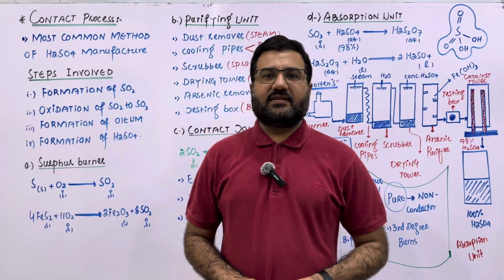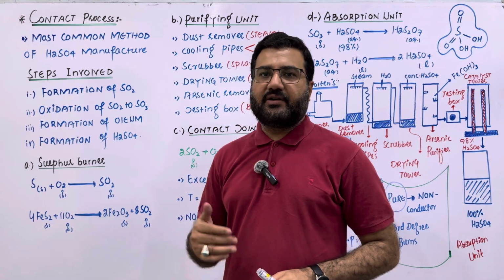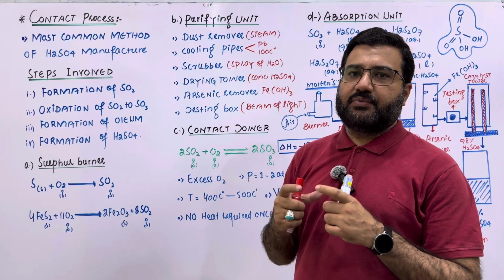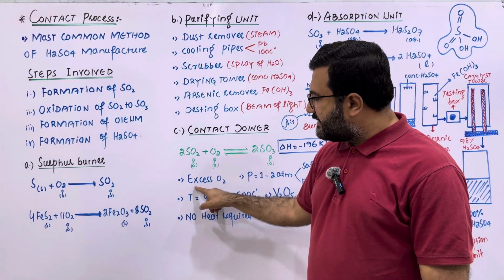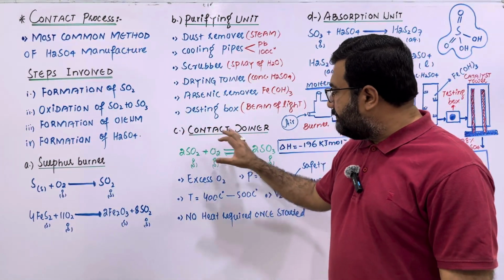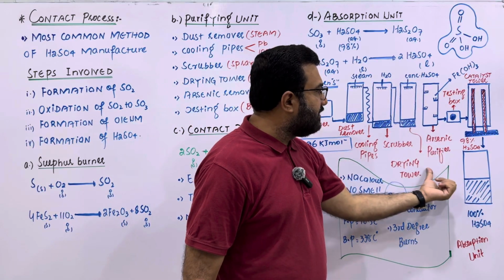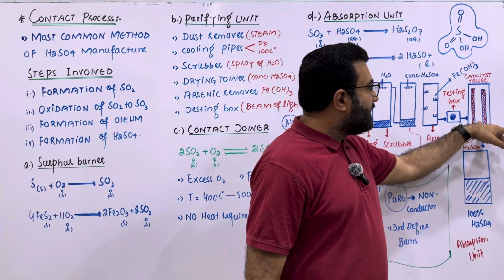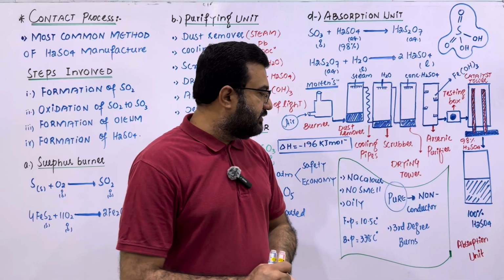Manufacture of Sulphuric Acid by Contact Process || Class 12 Chemistry || iGCSE || GCSE chemistry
This Video is a description of how sulfuric acid is made by Contact Process, the most used method worldwide to manufacture sulfuric acid (King of Chemicals).

Sulfuric acid (H2SO4) is a strong, heavy acid with a
density of 1.84 g/cc and a marked tendency to
absorb moisture from the air, generating much heat.
Concentrated sulfuric acid (93-98%) is used in the
manufacture of fertilizers, explosives, dyes, and
petroleum products. Sulfuric acid is formed during the
Contact Process. The Contact Process forms sulfur
trioxide (SO3) gas from sulfur dioxide (SO2) and oxygen in a catalyst tower, and sulfuric acid is formed
when water is added. A mixture of H2SO4 and free
SO3 is equivalent to a sulfuric acid concentration of
over 100 percent. This mixture is called fuming sulfuric
acid or oleum.